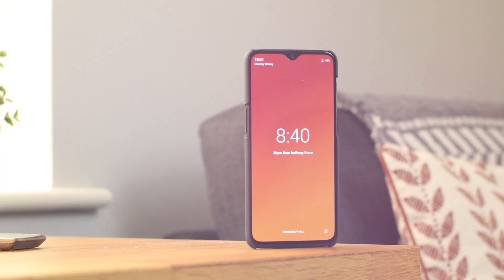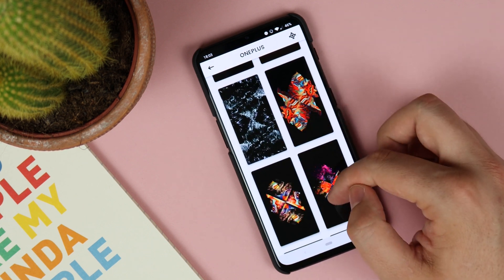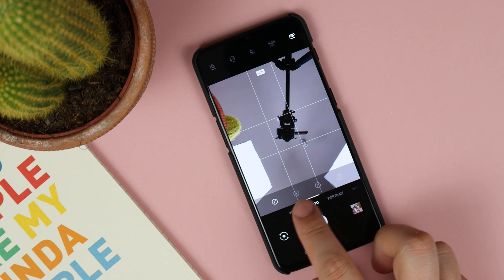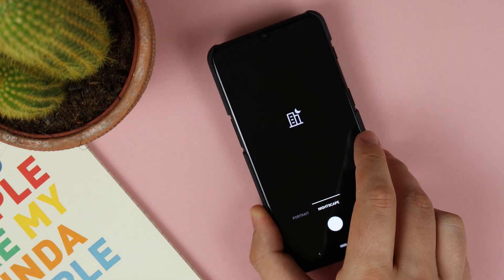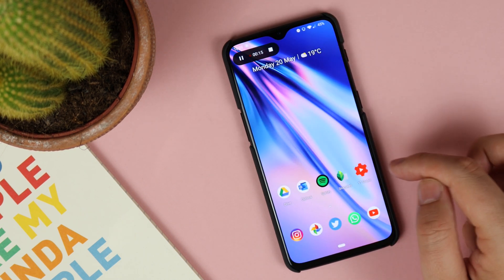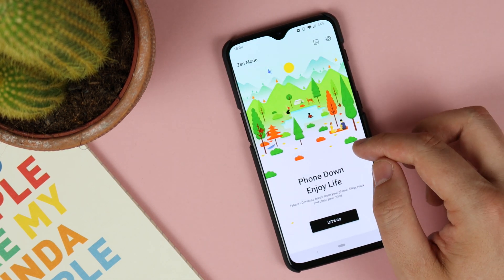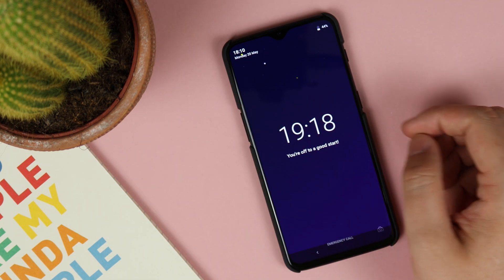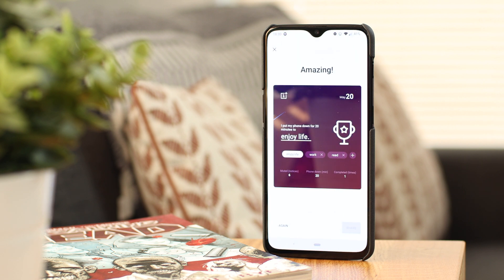OnePlus 7 Pro Features On Older OnePlus Phones!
In this video we take a look at 4 features that can be ported from the OnePlus 7/ 7 Pro to older OnePlus devices. This will work on the Oneplus 5, 5T, 6 and 6T. They are work great but for now maybe wait until there is a more stable build of the camera.